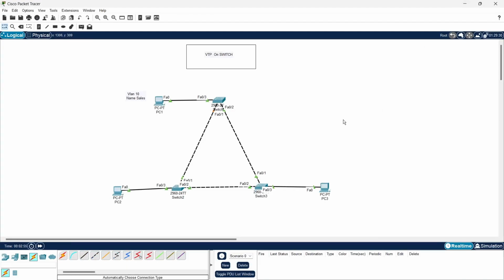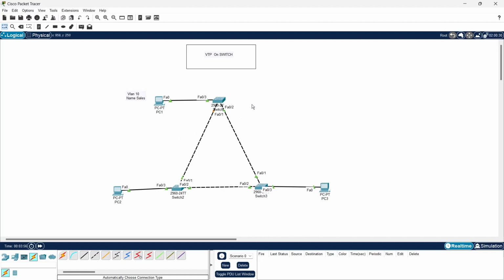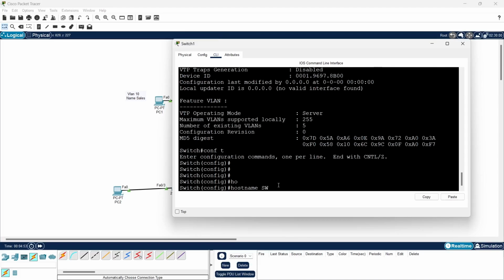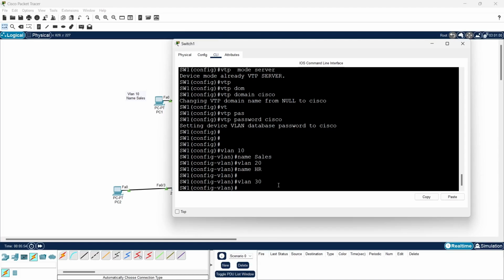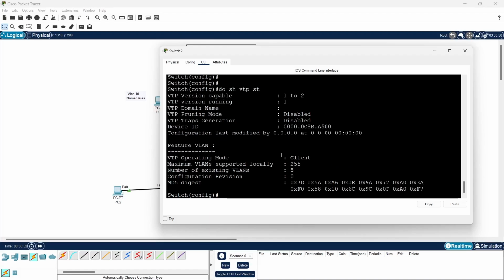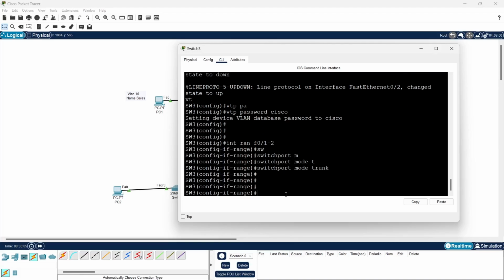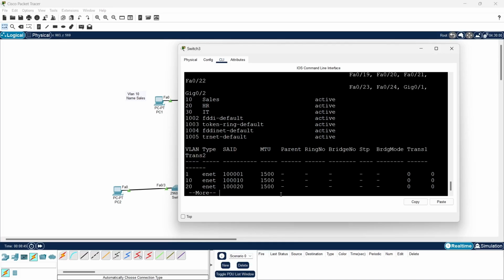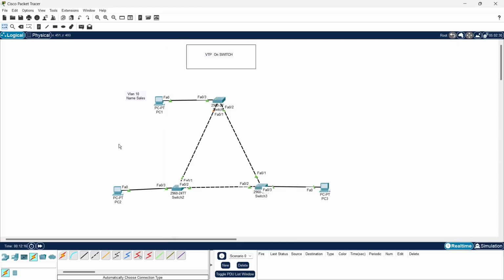VLAN Trunking Protocol (VTP) On Switch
Step-by-Step Guide to Configure VTP on Switch in Cisco Packet Tracer

Description:

In this video, I’ll walk you through the process of configuring VTP (VLAN Trunking Protocol) on Cisco switches using Cisco Packet Tracer. VTP is essential for managing VLANs across multiple switches, ensuring consistency and simplifying network management.

In this tutorial, you will learn:

Setting Up the Network Topology: We’ll start by creating a simple network topology with multiple switches connected via trunk links.

Accessing the Switch CLI: Learn how to access the Command Line Interface (CLI) of the switches.

Configuring VTP Server: Set one of the switches as the VTP server, assign a domain name, and set a VTP password.

Configuring VTP Clients: Configure the other switches as VTP clients and ensure they are in the same VTP domain.

Creating VLANs on the VTP Server: Create VLANs on the VTP server and see how they propagate to the client switches.

Verifying VTP Configuration: Use commands to verify that the VLANs are correctly propagated and synchronized across all switches.

Configuring Trunk Ports: Ensure the ports connecting the switches are set as trunk ports to allow VLAN traffic.

Testing Connectivity: Finally, test the connectivity between devices in different VLANs to ensure everything is working correctly.

By the end of this video, you’ll have a solid understanding of how to configure VTP on Cisco switches and manage VLANs efficiently.